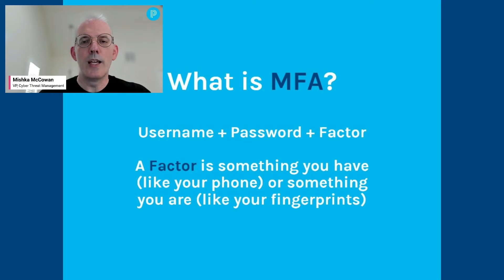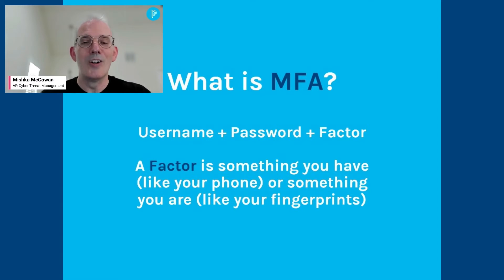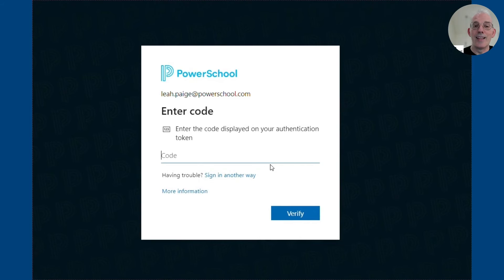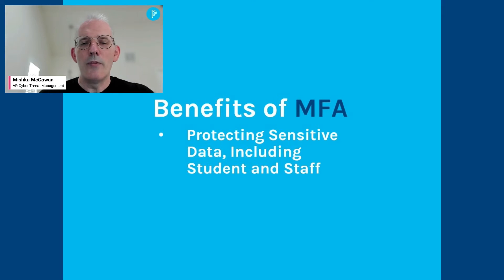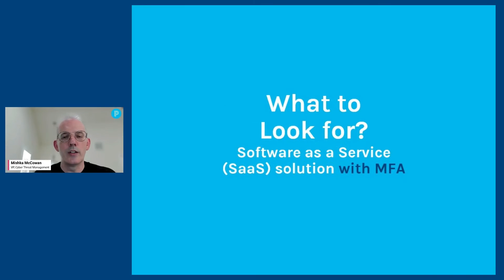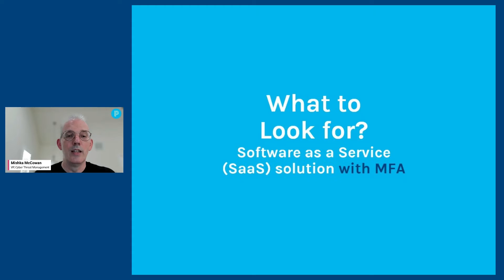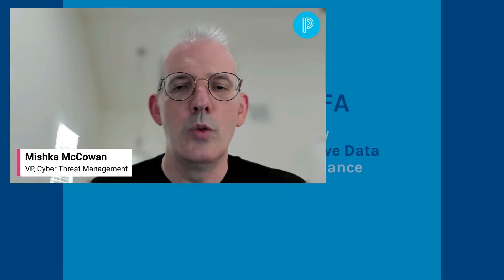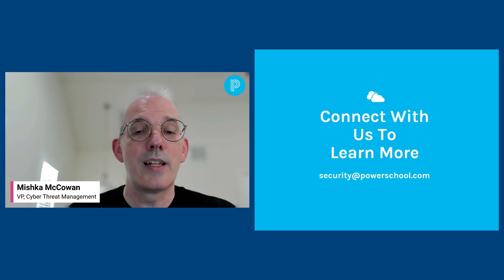What is Multi-Factor Authentication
Cybersecurity Best Practices for K-12 Education: What is Multi-Factor Authentication